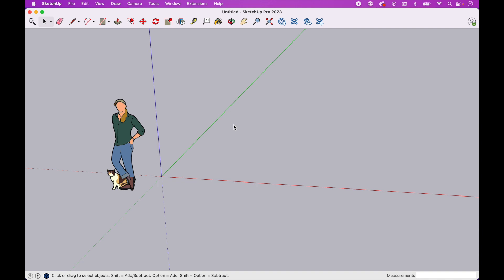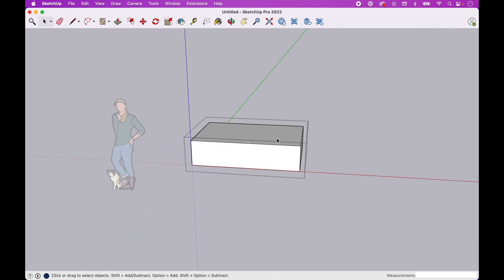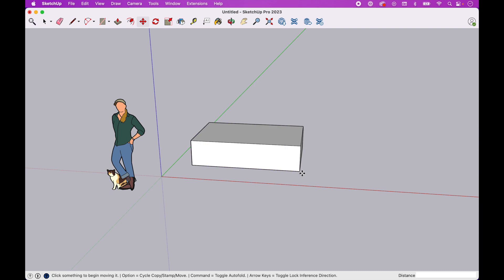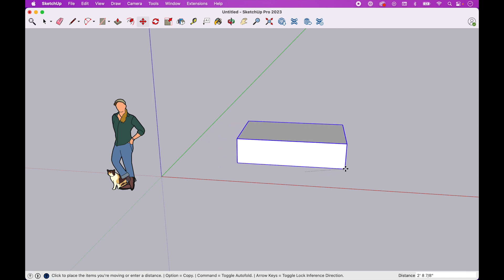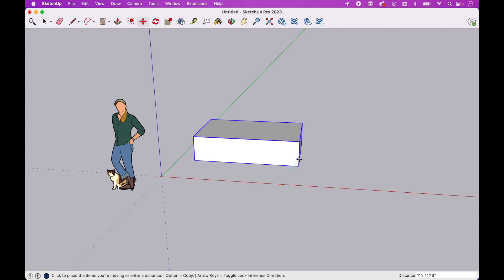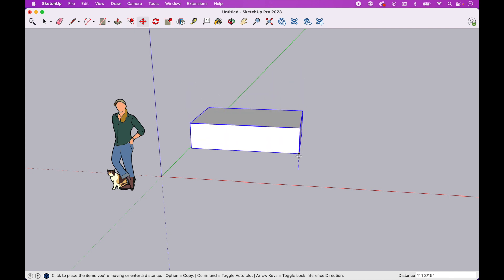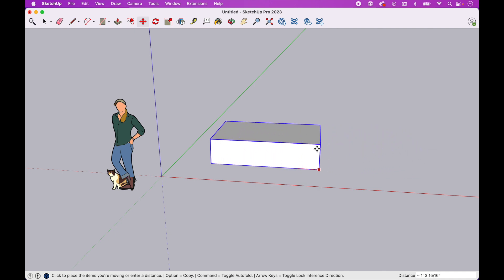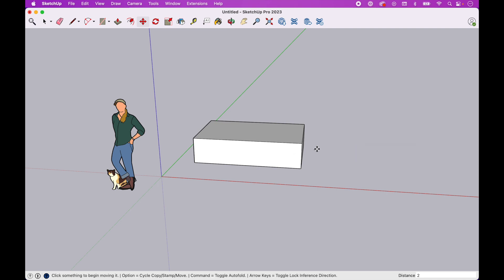Axis Locking In SketchUp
In this video we cover basic axis-locking in SketchUp.  Taking advantage of axis locking allows you to achieve precise and controllable movement in your 3D projects.